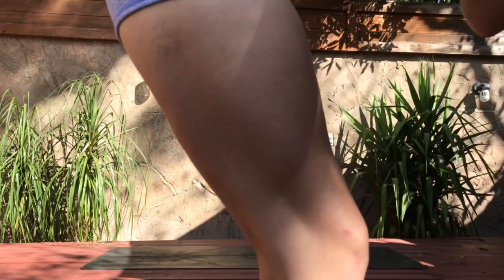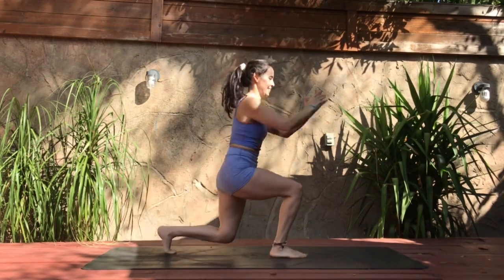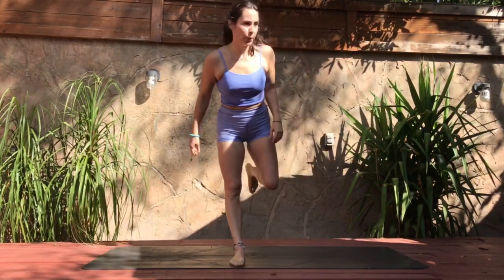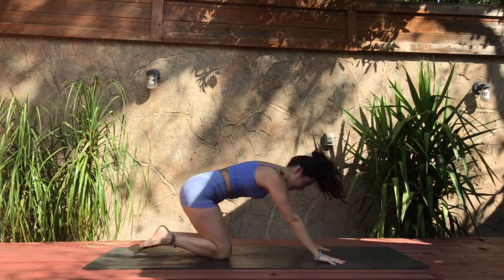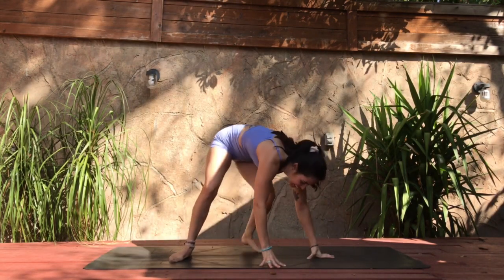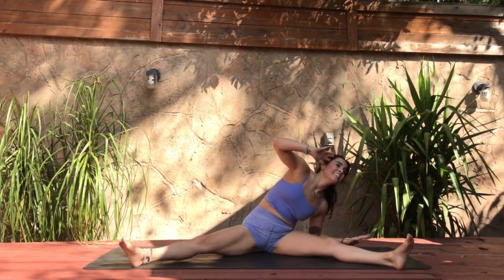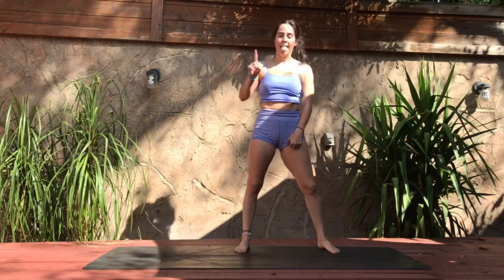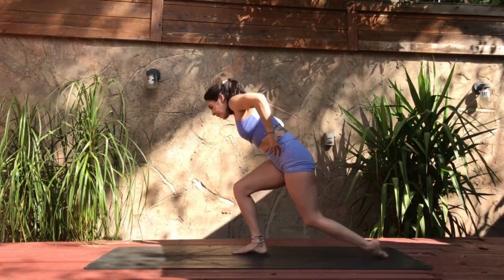10 MIN FUN FLOW FULL BODY CIRCUIT 🙌🏼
10 fun and creative drill patterns for total body strength, cardio, mobility and brain power. Repeat drill for one minute, 10 seconds to transition. If you have more time, do the circuit 2-3xs.